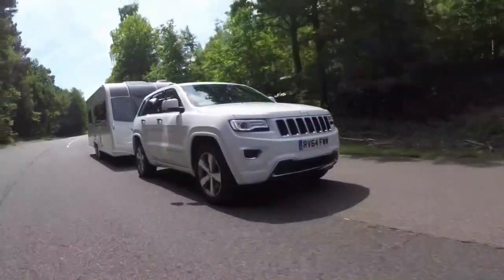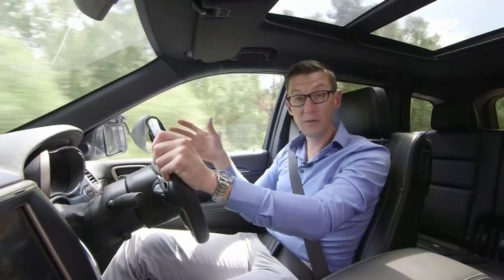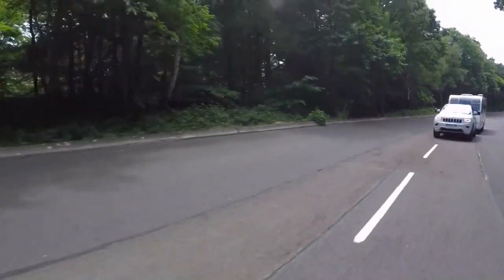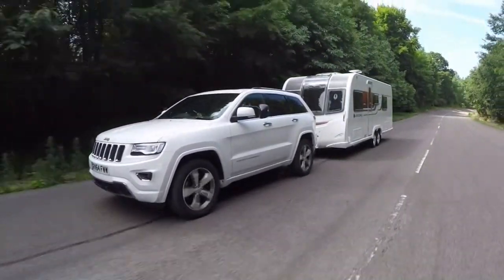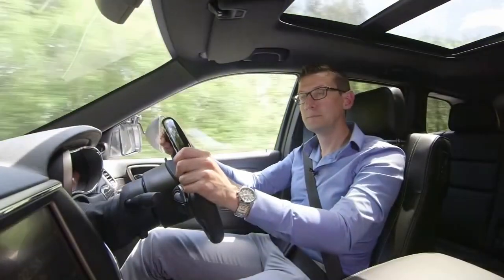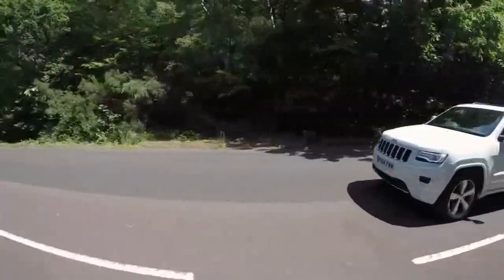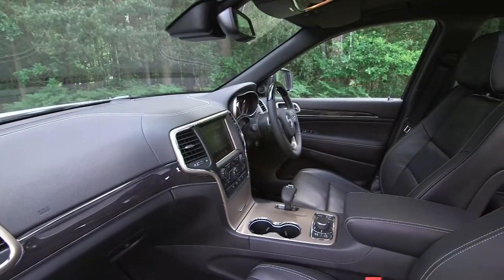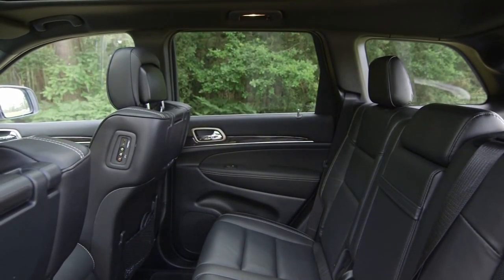Car and Star 3